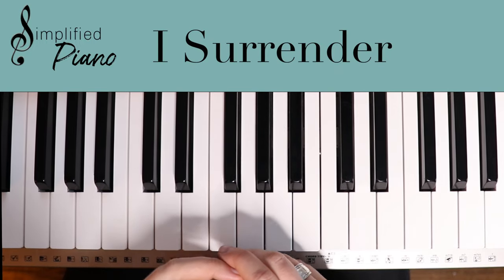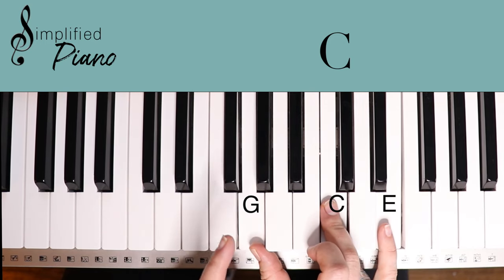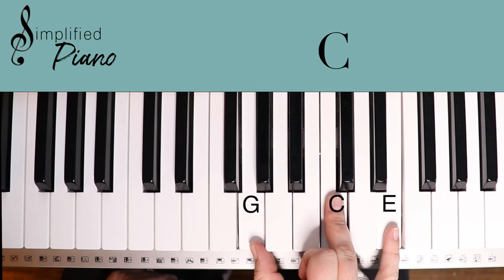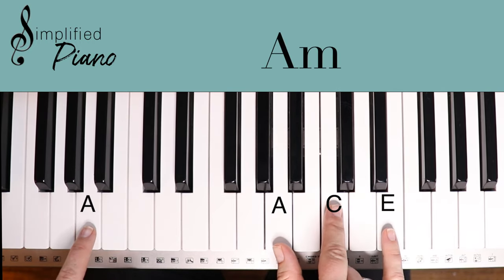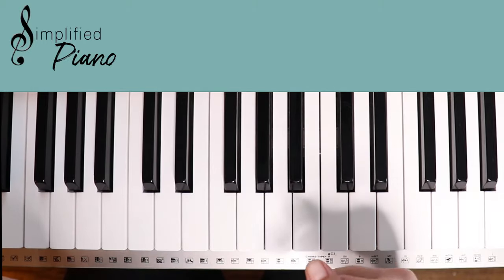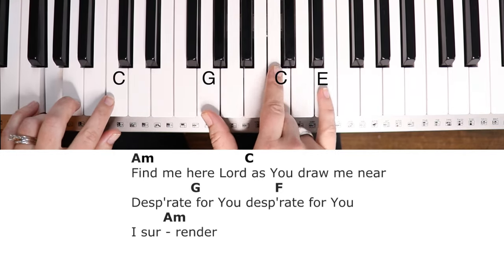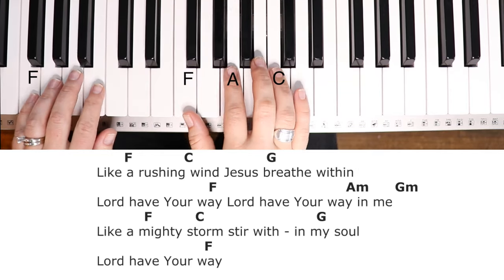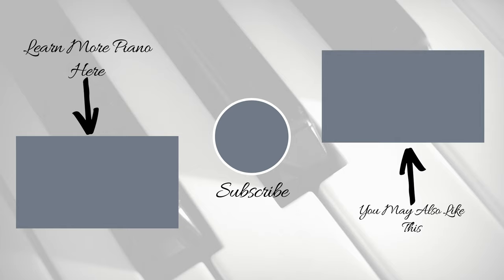I Surrender -Hillsong (Key of C)//EASY Piano Tutorial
🎹Continue learning the piano with me for FREE! 🎹

Unlock your musical potential with our easy-to-follow piano tutorials and thorough courses. Whether you're a beginner or looking to refine your skills, Simplified Piano is here to help you every step of the way!

🔓 All-Access Membership:
You'll know exactly what to practice and track your progress with our brand new EXCLUSIVE monthly lessons to build your skills!

In addition, you get access to all tutorials, chord sheets, courses, e-Books, and LIVE teachings that we offer. You will never have to worry about running out of skills to add to your musical tool belt!

🎯 Rather buy one course at a time?
Explore our Simplified Piano Roadmap to find the perfect course for your current skill level and musical goals. Choose the path that suits you best

📢 Let your friends know how easy it is to learn Worship Piano by sharing this video with others! Happy playing! 🎵

Skip tutorial & play along with me here: 8:12